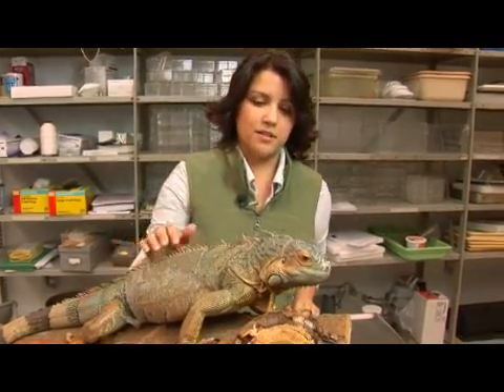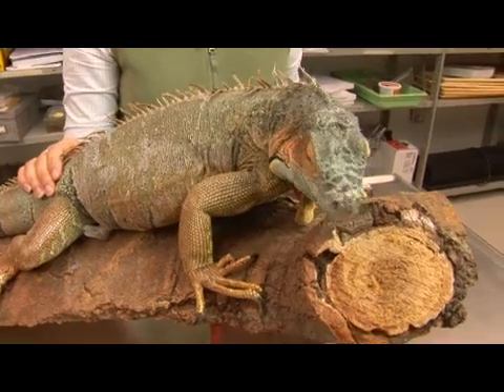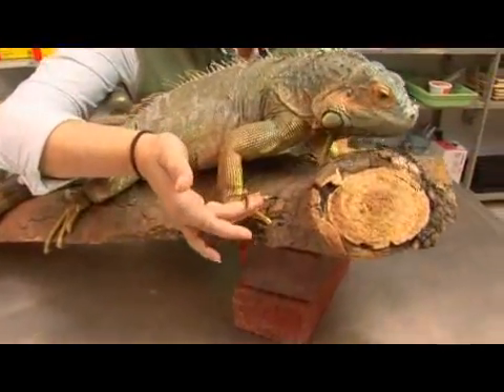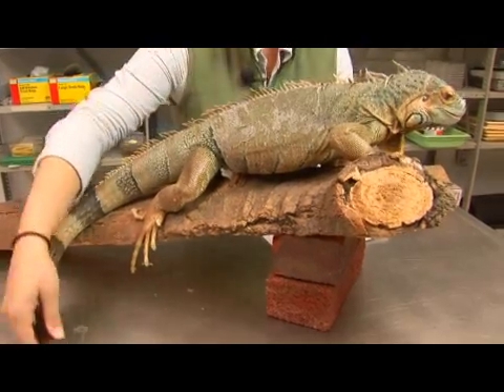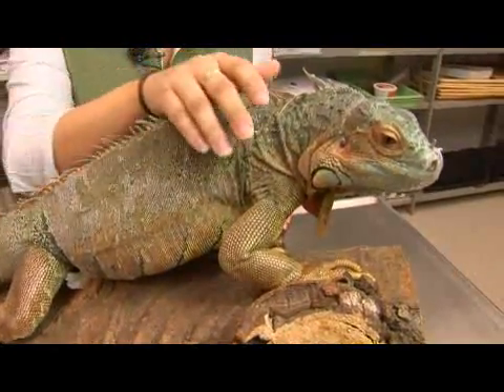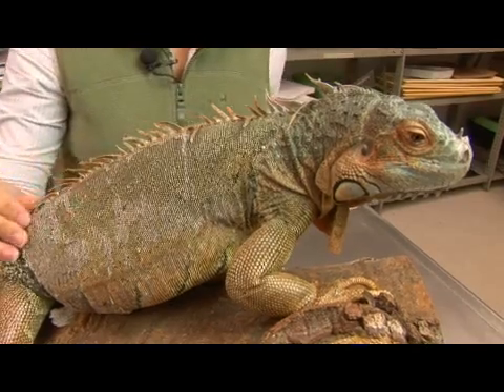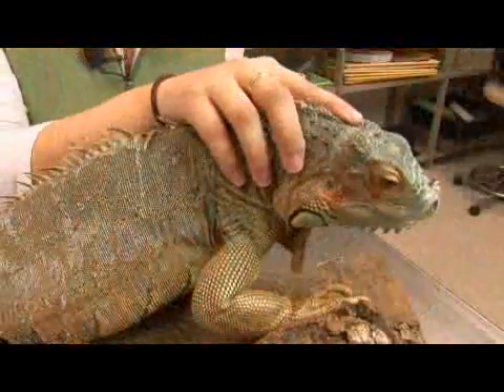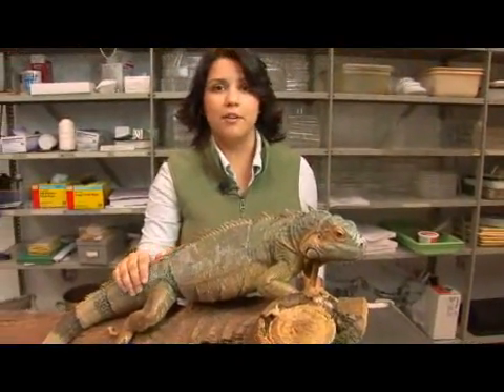Reptiles, Amphibians, Invertebrates & Small Pets : Iguana Facts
Iguanas possess a row of spines that run from the tip of their heads to the base of their tails. Discover facts about iguanas with information from a published biologist in this free video on lizards and reptiles.

Expert: Dr. Alan Richmond
Bio: Dr. Alan Richmond is the lecturer and curator of biology at the University of Massachusetts. He is a well-published biologist and has a special interest in reptiles and amphibians.